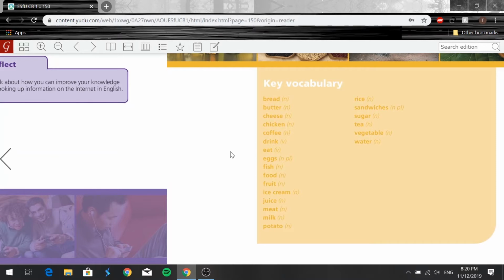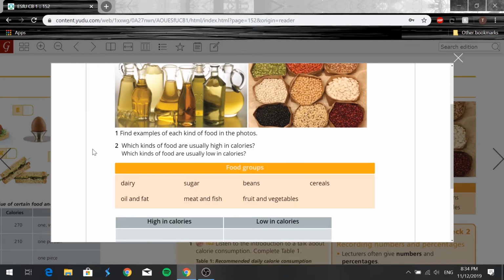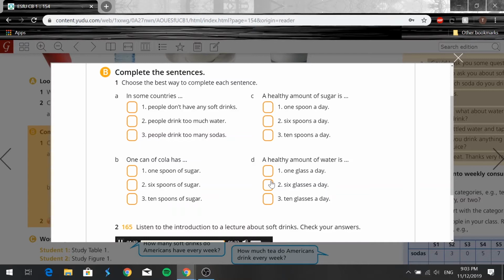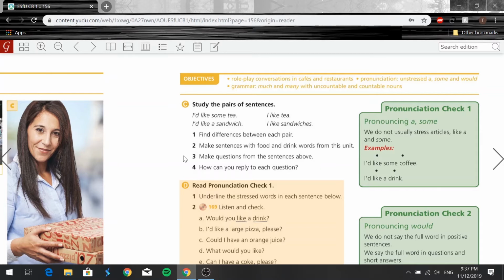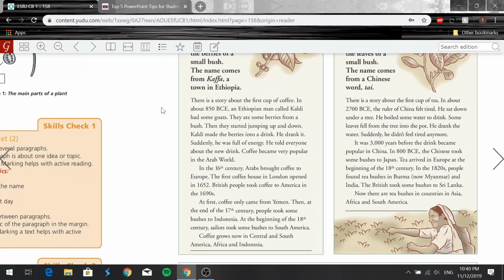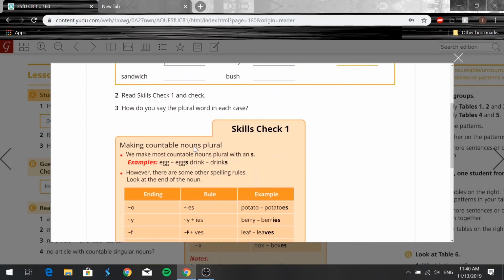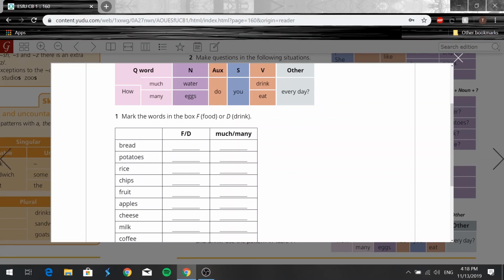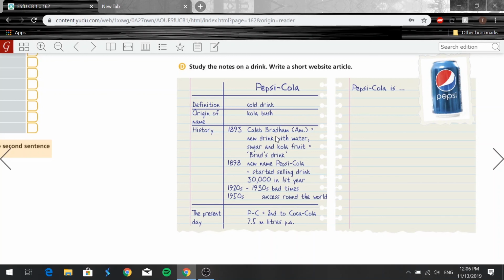97 Unit 10